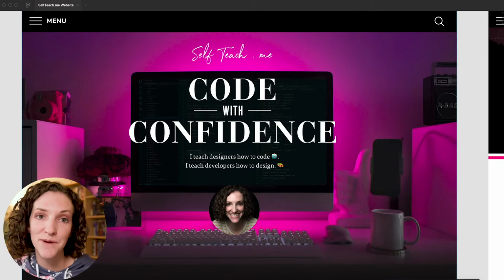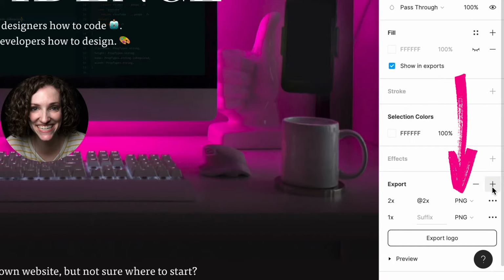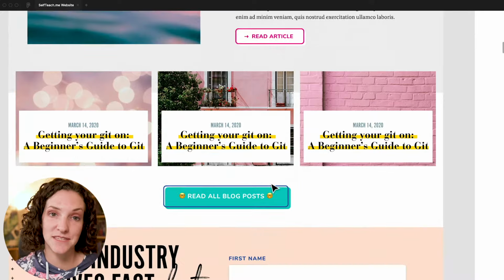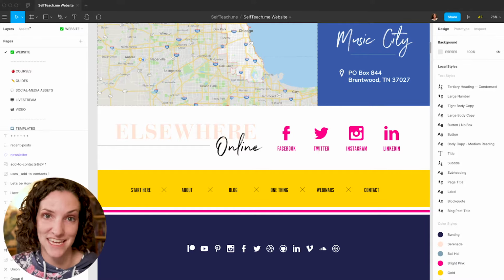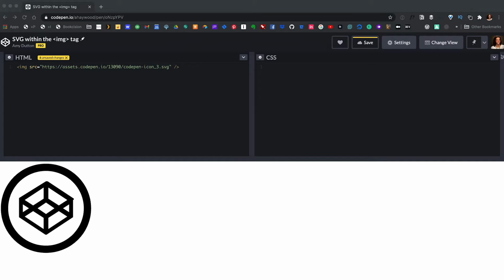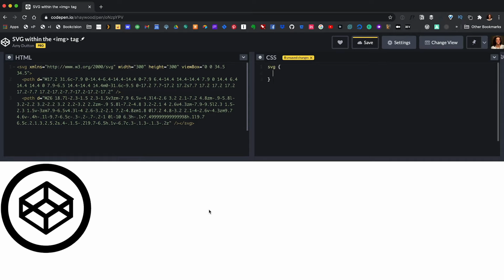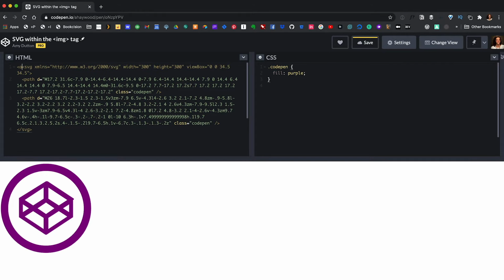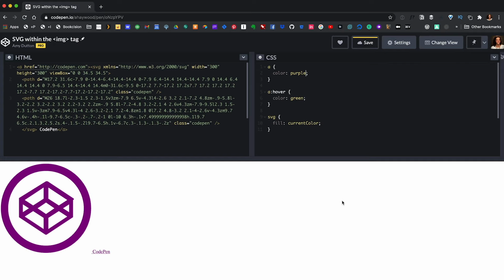Getting Started with SVGs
In this video includes everything you need to know about getting started with SVGs. It's the first video in a multipart series demonstrating
- how versatile SVGs are
- all the different ways you can use an SVG and the pros and cons for each method

7️⃣ Ways to use SVGs
✅ Pros and ❌ Cons for each method
💎 Tips for implementing

0:00 Beginning / Introduction
1:20 Raster Files
1:43 Vector Files
2:11 Walking through an actual web page design
6:49 Displaying an SVG within an Img Tag
7:53 Displaying SVG Text
9:10 Changing the color within CSS
10:41 Using currentColor
12:09 Using the stroke property

- Part 2 - SVGs within CSS
- Part 3 - SVG with Base64
- Part 4 - SVG Sprites